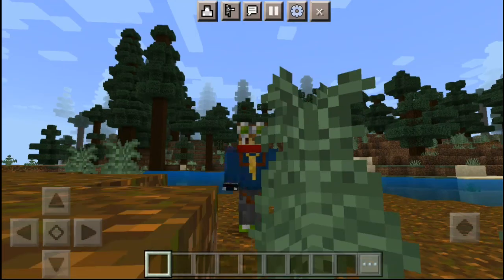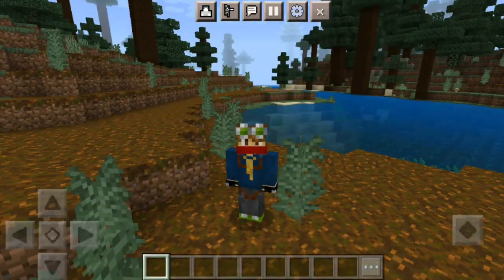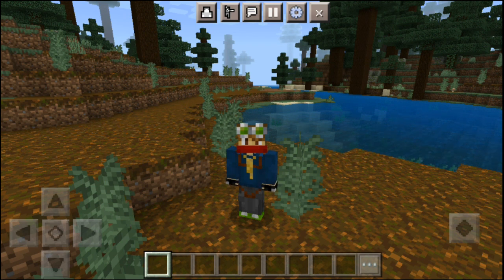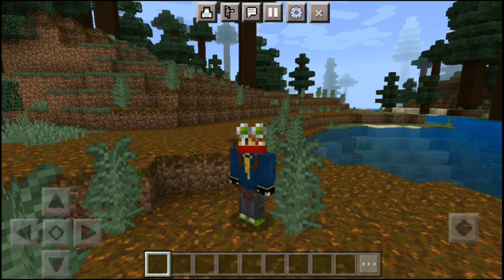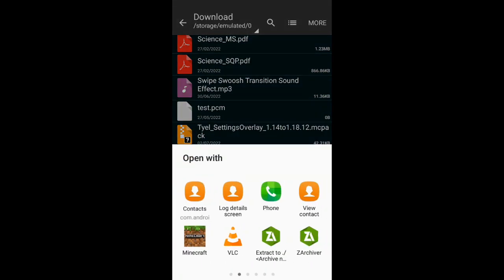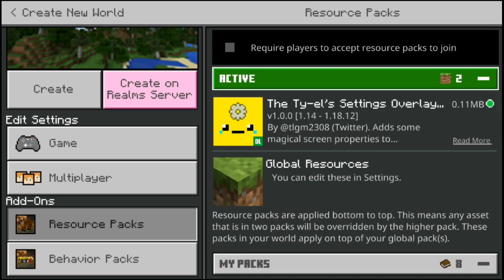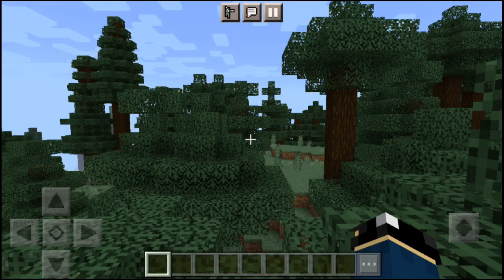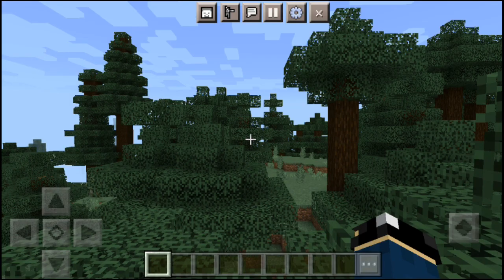F5 Button Addon For Minecraft PE | Change Camera Angle Easily | Malayalam